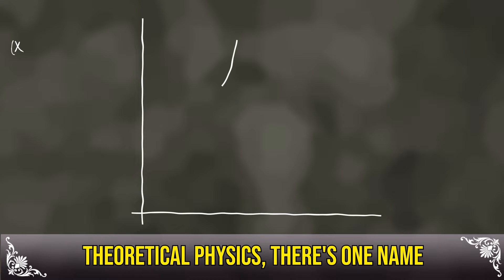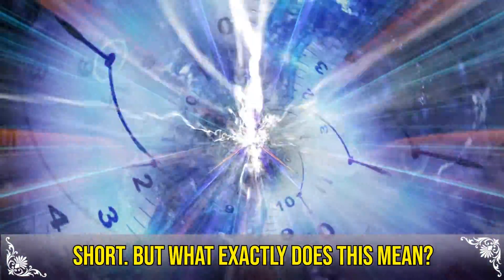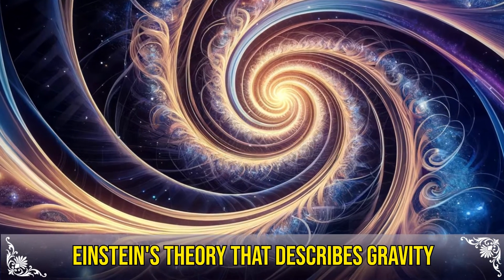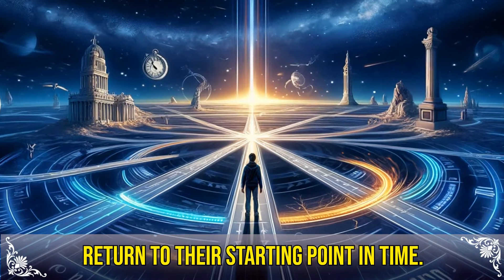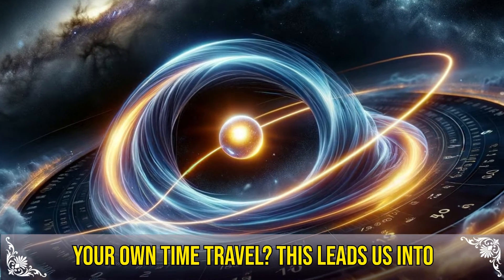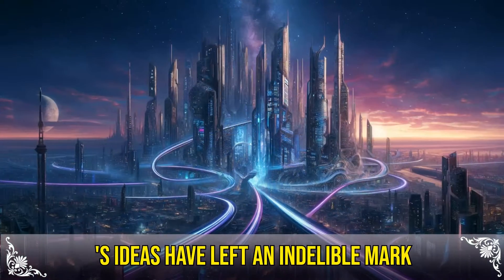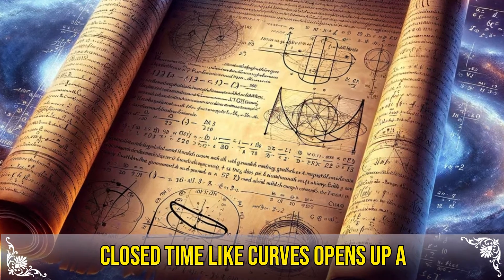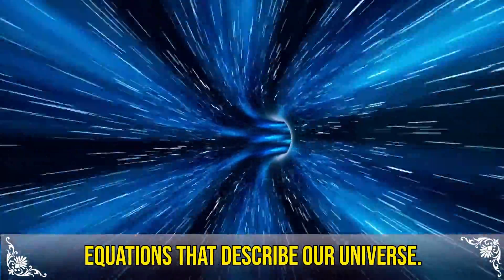Can We Really Travel Through Time? Gödel's Astonishing Theory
Explore the fascinating intersection of mathematics, physics, and the possibility of time travel with "Kurt Gödel and the Pathways Through Time." This engaging video delves into Kurt Gödel's groundbreaking theory that introduced the concept of Closed Timelike Curves—pathways in spacetime that loop back on themselves, theoretically enabling time travel to the past. We'll journey through Gödel's intriguing solutions to Einstein's field equations, which suggest that under certain conditions, the cosmos might allow for these loops in time.

Our video presents an in-depth analysis of Closed Timelike Curves and how they challenge our traditional understanding of time and causality. What are the implications of Gödel's universe for our understanding of time, free will, and the universe itself? How do these theoretical constructs influence philosophical debates and inspire scientific inquiry? Featuring stunning visual representations of complex scientific concepts, the video brings to life the enigmatic world of temporal physics and its potential real-world applications.

We'll also explore the broader impact of Gödel's theories on science fiction and popular culture, examining how his ideas have fueled narratives that stretch the boundaries of imagination. From the ethical dilemmas of changing the past to the paradoxes that such changes would entail, this video covers the fascinating challenges and possibilities posed by the concept of traveling through time.

Join us in this captivating exploration of one of the most intriguing topics at the nexus of theoretical physics and speculative fiction. Whether you're a science enthusiast, a student of physics, or just curious about the possibilities of time travel, this video offers a comprehensive overview of one of the most thought-provoking theories in modern science.